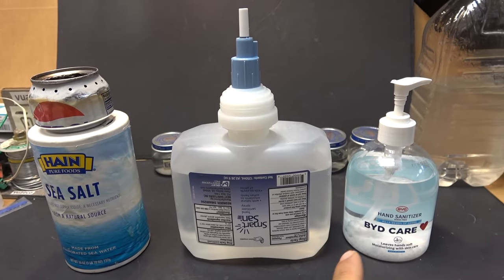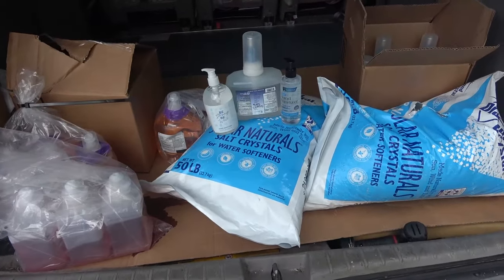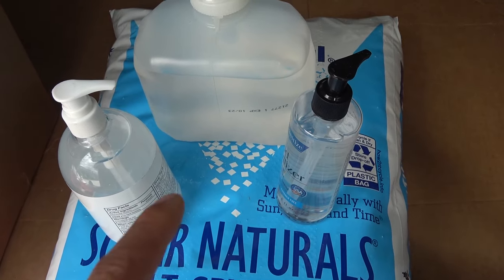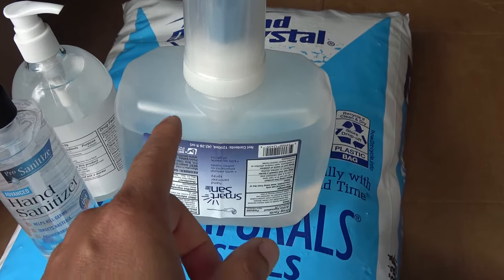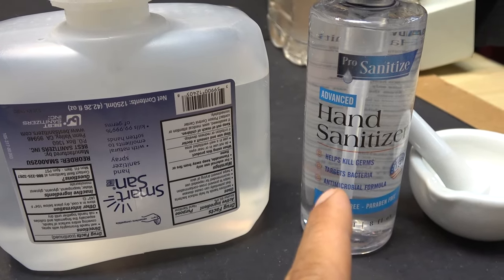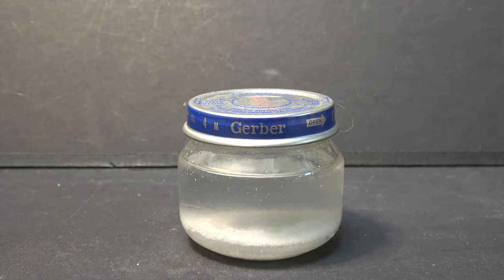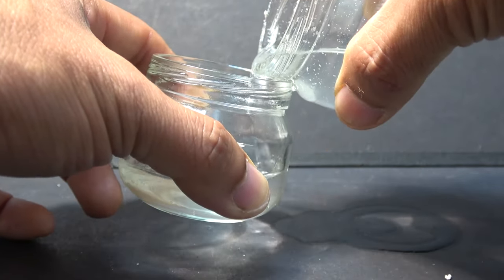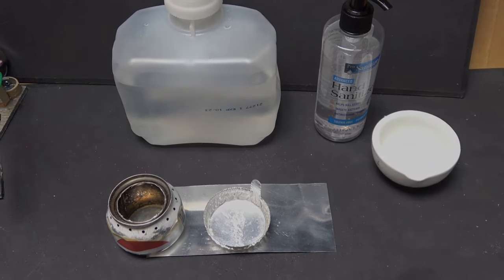How to filter & separate alcohol from a LIQUID hand sanitizer for fuel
Previously, I showed you how to separate alcohol from a GEL hand sanitizer. This time, we separate it from a LIQUID hand sanitizer. It's a bit tricky for this one. Let's find out!